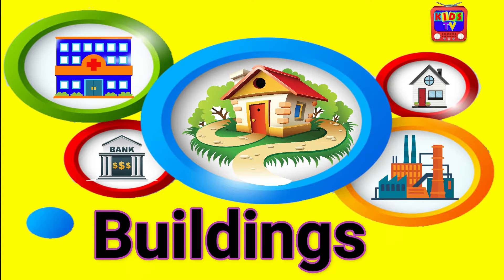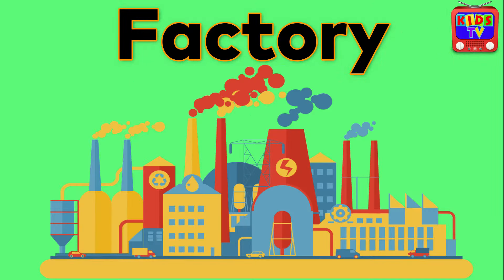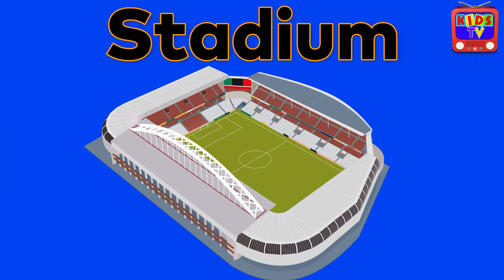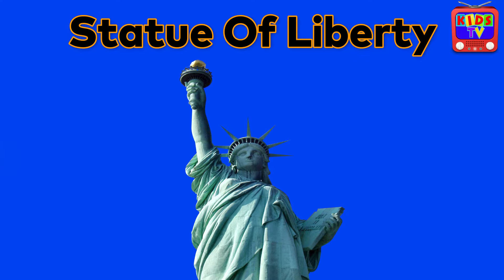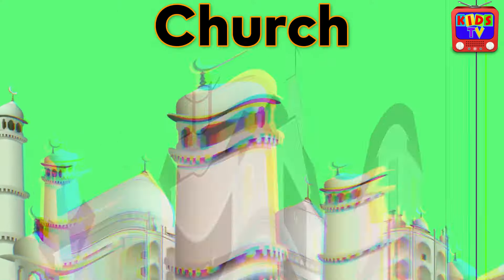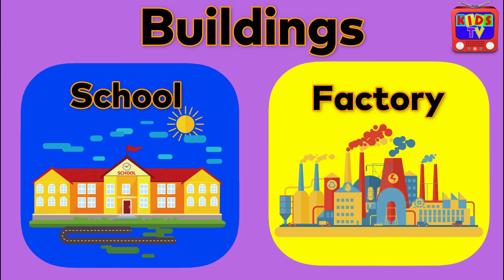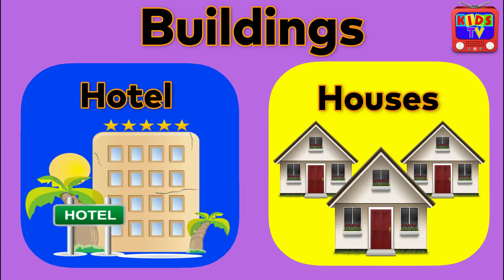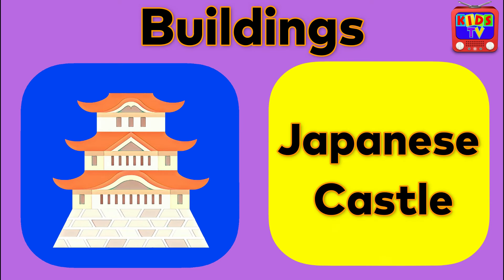BUILDINGS VOCABULARY for Beginners, Kids, Kindergarten with Emojis - Learn Building Names in English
You will learn the building names in English that you see around the city. Our video helps preschoolers learn different buildings such as houses, commercial buildings, and religious buildings.

Emojis are symbols used in electronic communication. An emoji is usually a small image or icon,  which is used to express an idea or emotion. The word emoji is made up of Japanese words meaning picture (e) and character (moji). The usage of emojis in electronic communication is growing every day. It is important for the education of children to learn emoji symbols and their meaning. We are bringing you the cartoon animation of all buildings emojis. The English pronunciation of each building is included in the video. Learning building names correctly is very important for the early development of children at preschool or kindergarten. This will help your kids to learn the building's vocabulary correctly. This type of fun animation video is a perfect way for beginners, kids, toddlers, and kindergarten children to improve English vocabulary.

Kids Tv channel is the right place if you are looking for educational videos for toddlers & kids at preschool age.